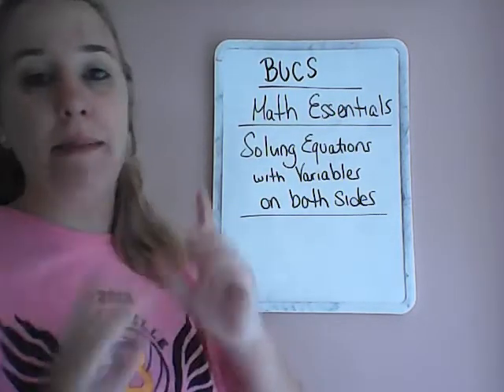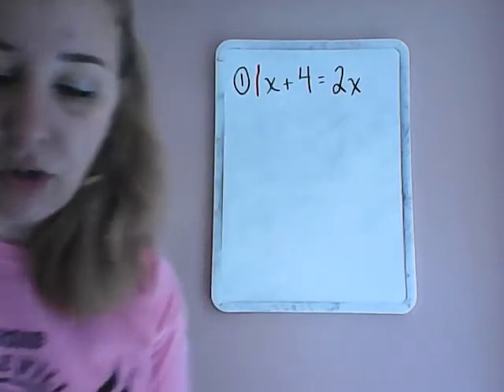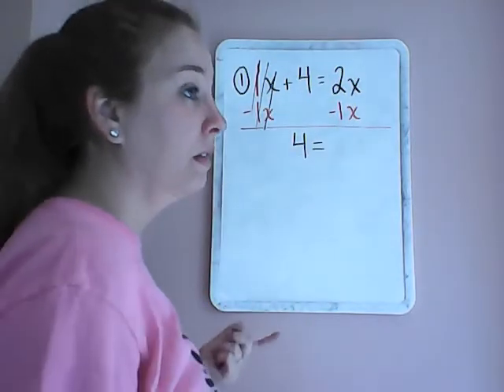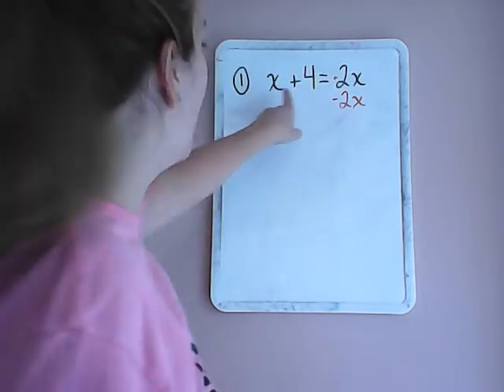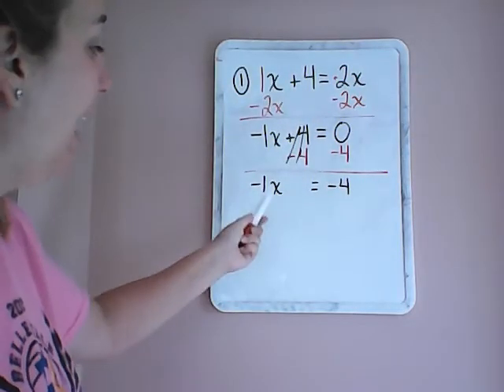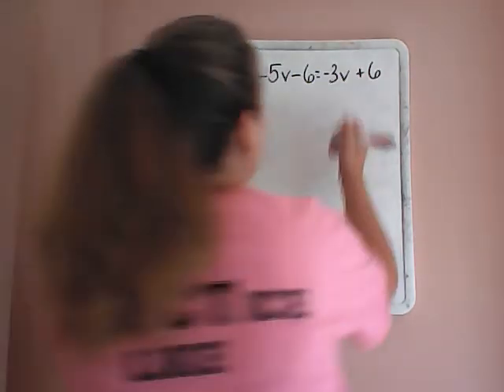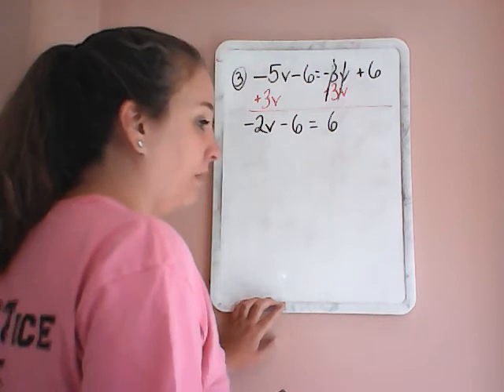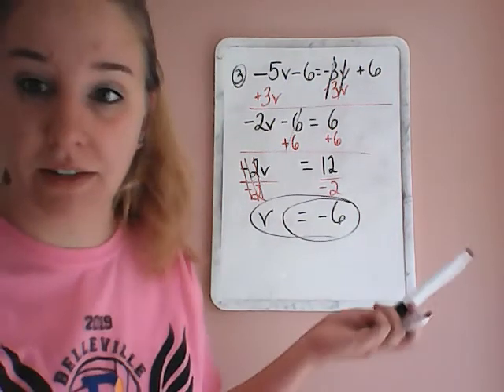BUCS ME Solving Equations with Variables on Both Sides